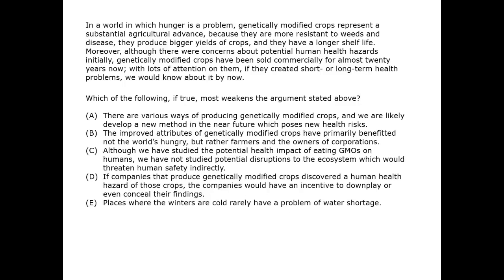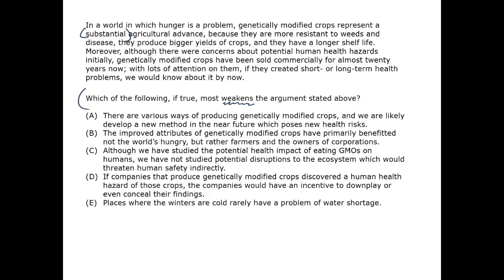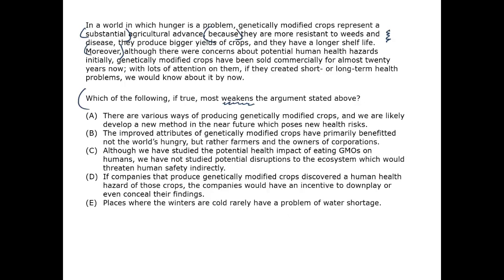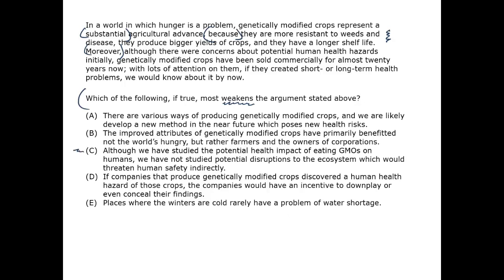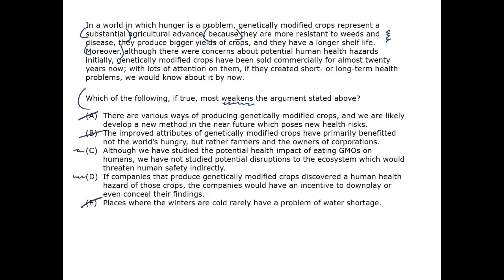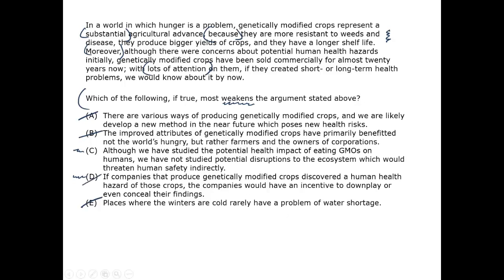Hidden GMOs - GMAT Free - GFCR5